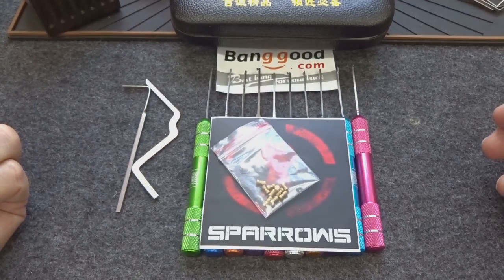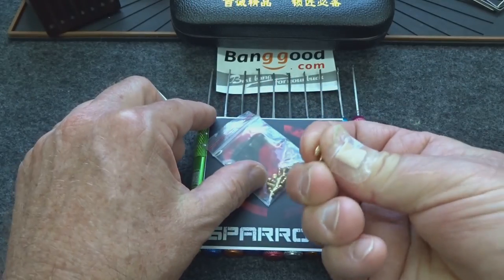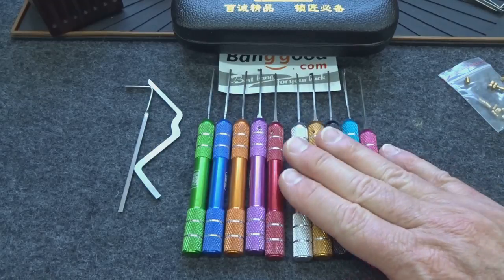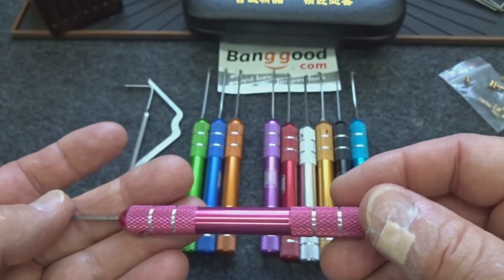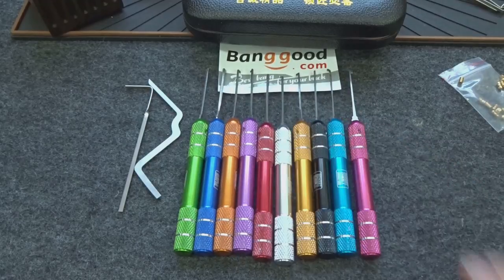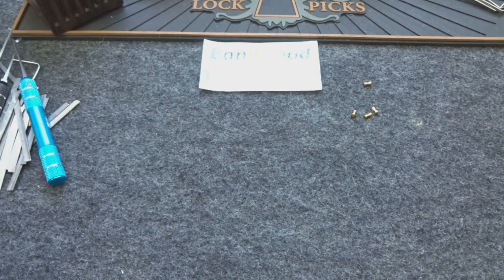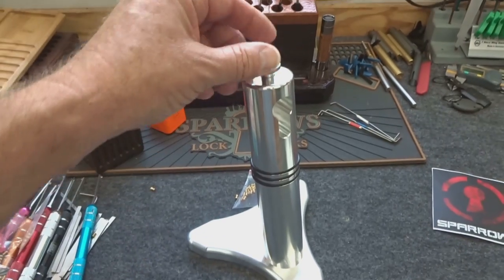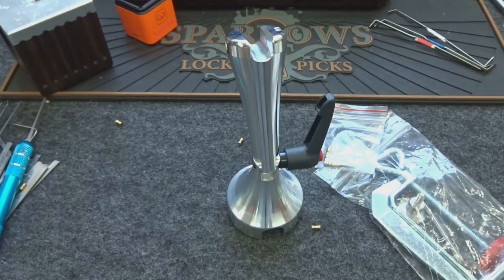(1106) Review: Sparrows CHECK PINS & BangGood Lock Picking Gear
In this review I show off the new Sparrows "Check Pins", an excellent assortment of "trick" pins that add an immeasurable amount of security to locks.  These will work GREAT in challenge locks as their feedback is quite different than pure spools or serrated pins.  In the second half, I show off the Banggood dimple pick kit.

Outro Music